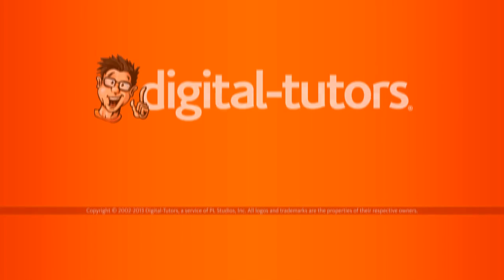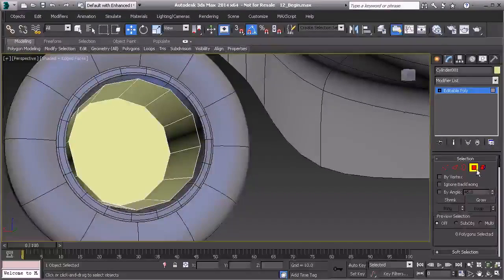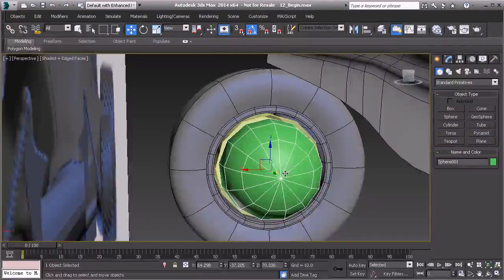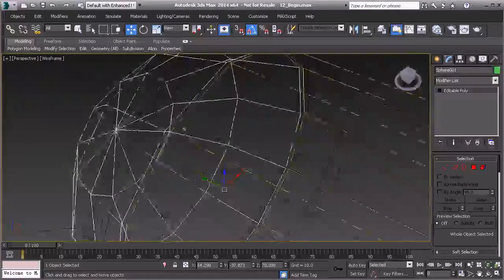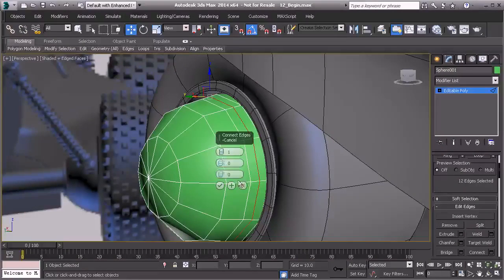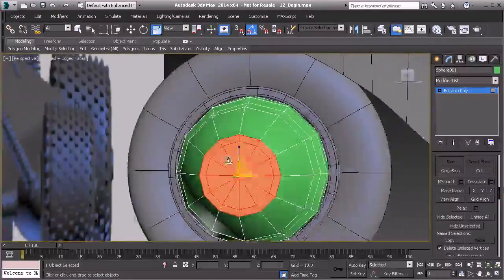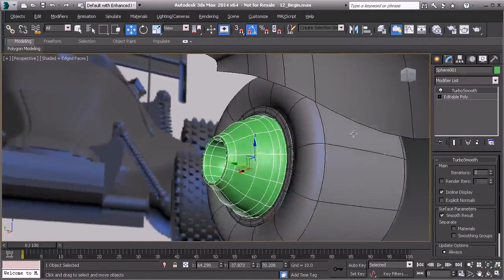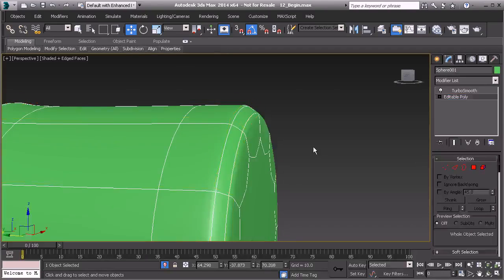AutoDesk 3ds Tutorial 12- Assembling the Wheels